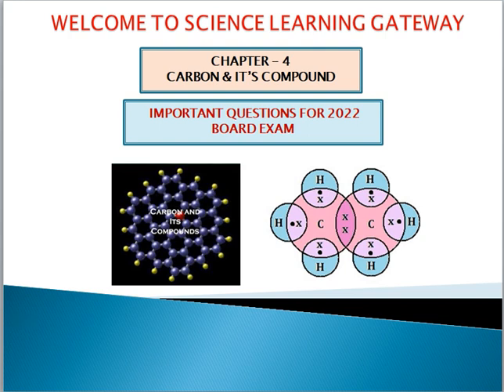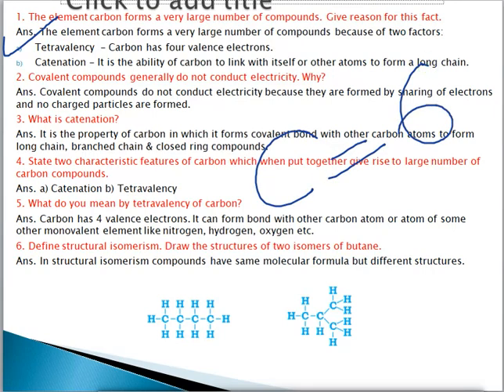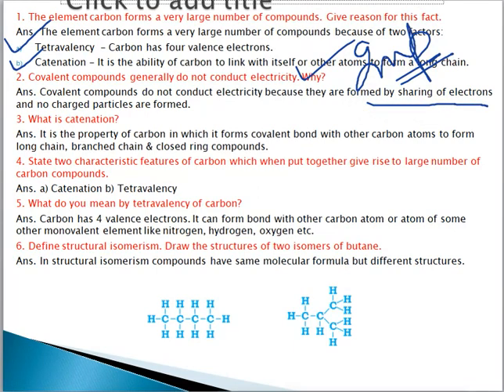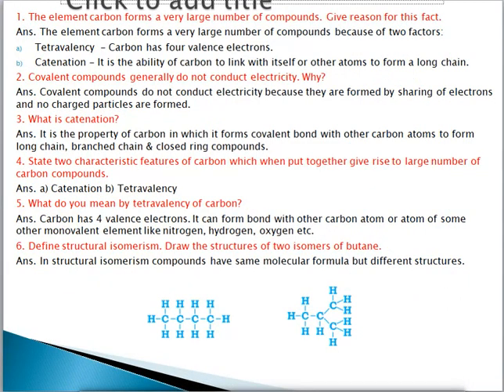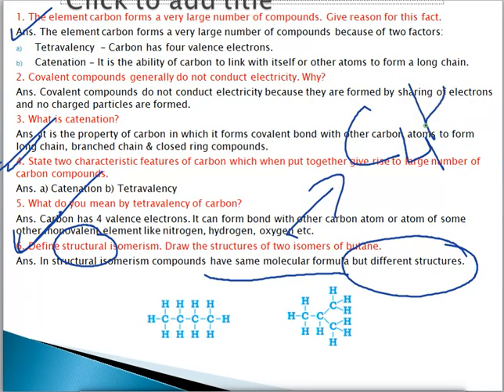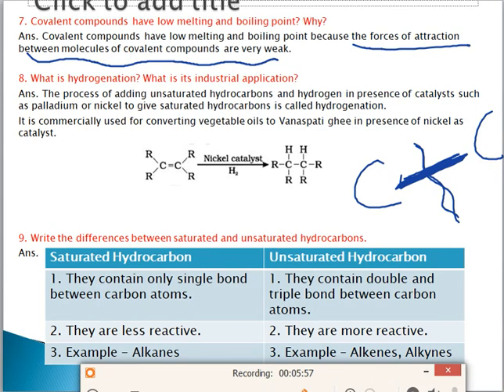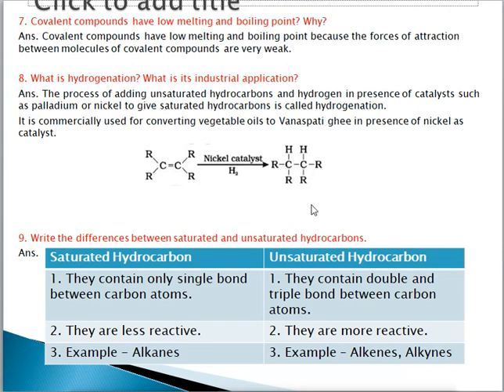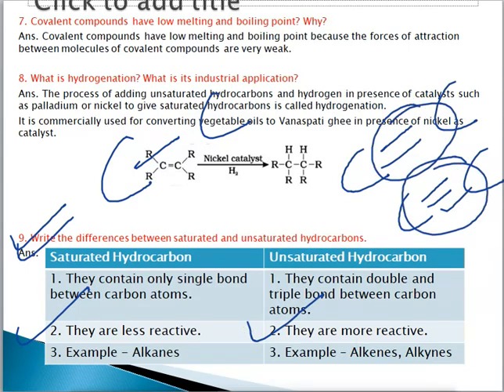Carbon & its compound| Class-10 Karnataka Board Important Questions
In this tutorial I have explained some important questions for board exam 2022.